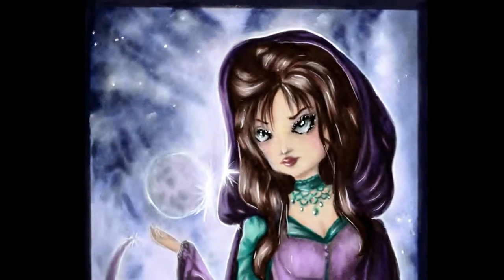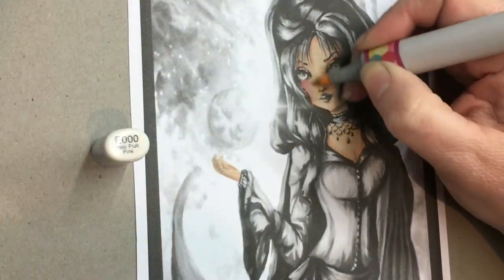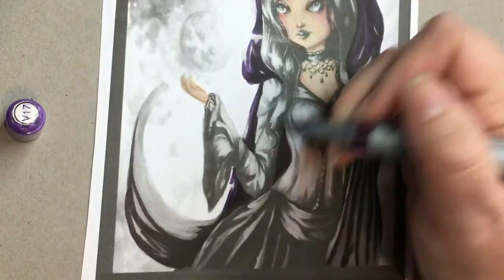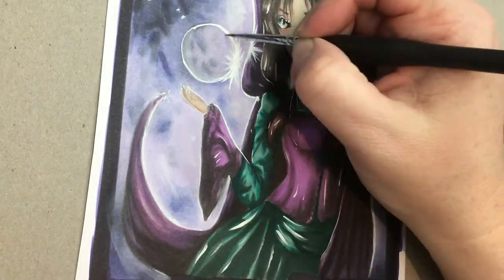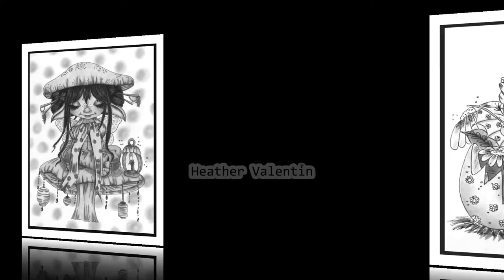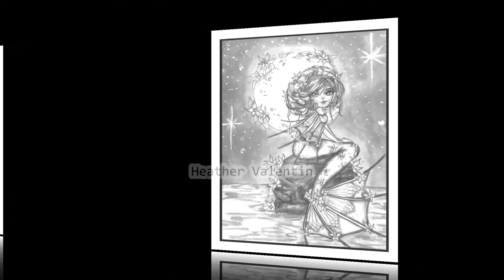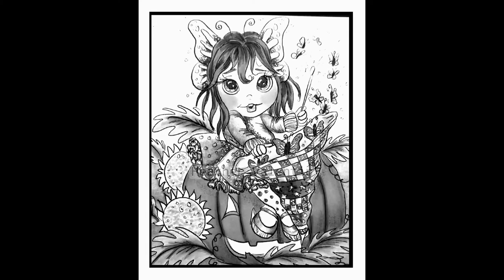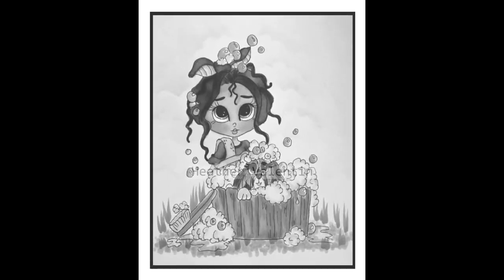Speed Coloring & Flip Through | Lacy Sunshine's Greatest Hits 2 Heather Valentin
Coloring page and flip through from Lacy Sunshine's Greatest Hits 2 by Heather Valentin. A lovely mix of images from the Lacy Sunshine team turned to Greyscale

Please do not sell finished pieces as artwork is copyrighted to Heather Valentin, this video is for personal use only.